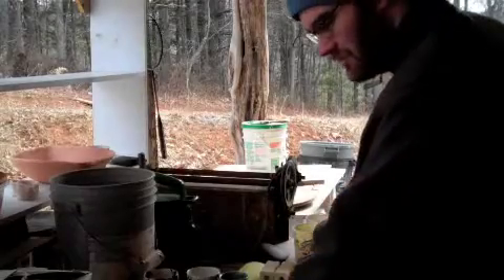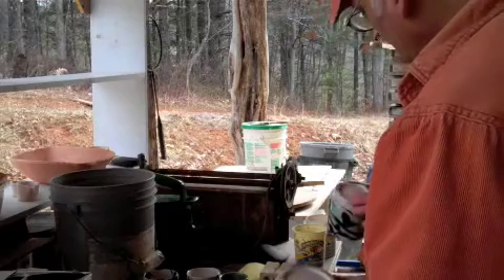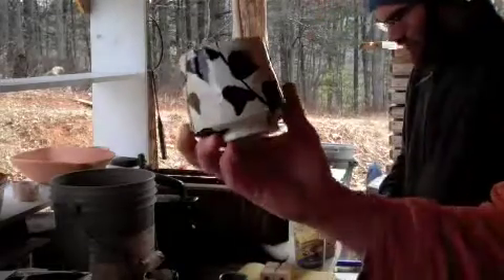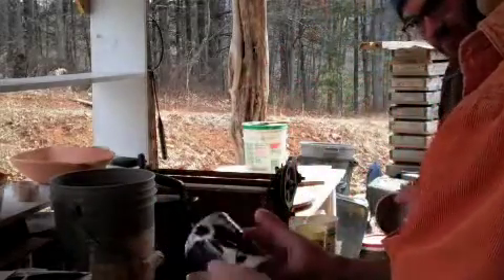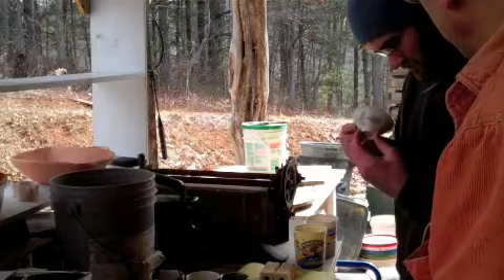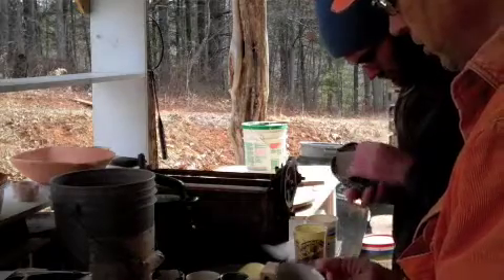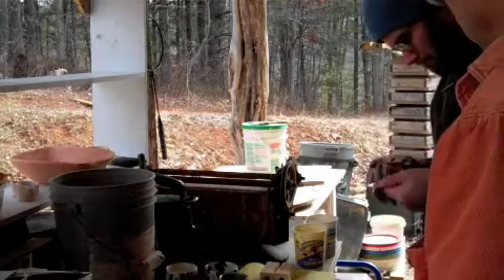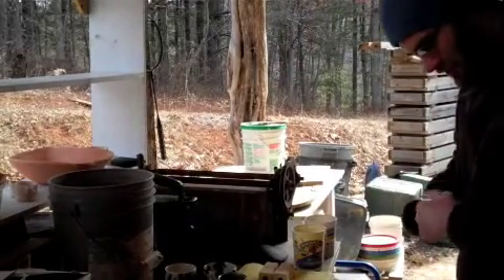more talk about what happened in an electric kiln from two wood firing potters.m4v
Simmons and Kline talk about the glaze test pots from a recent firing of the eKiln at Kline pottery in Bakersville, NC